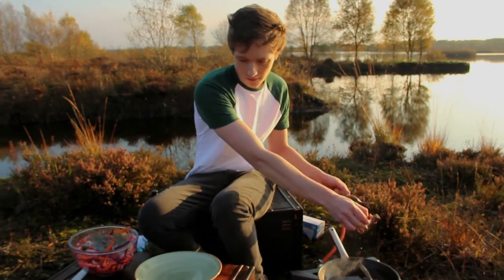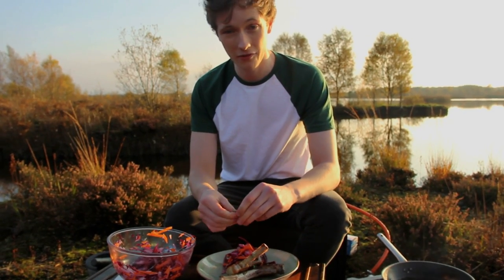Lamb Cutlets with Winter Slaw | Out and About with Chef Adrian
Some delicious lamb cutlets with a winter slaw in sculpture park Offaly.

Happy Cooking
Chef Adrian